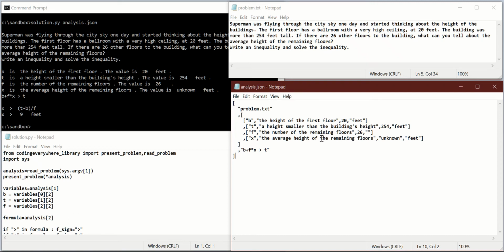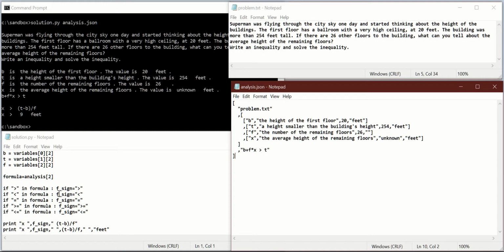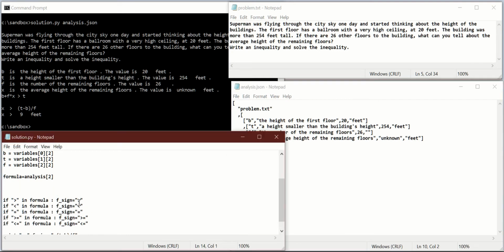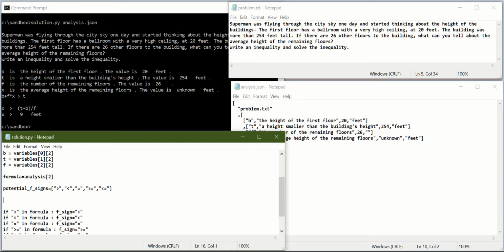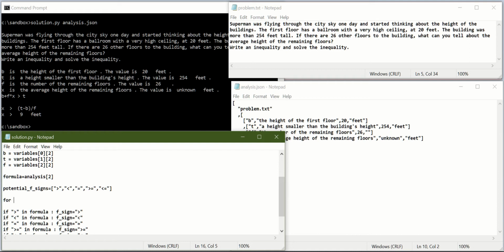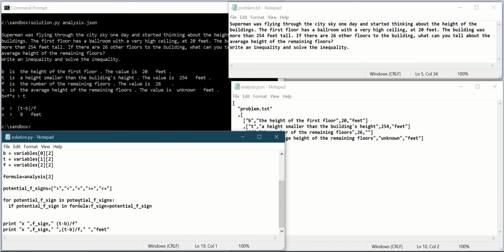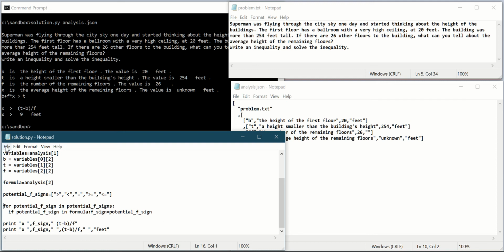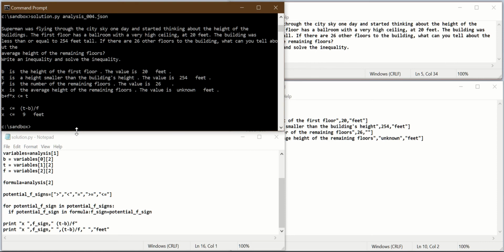How to solve an inequality in Python part 18/45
This video explain how to combine multiple Python "if" statements to using a for statement.